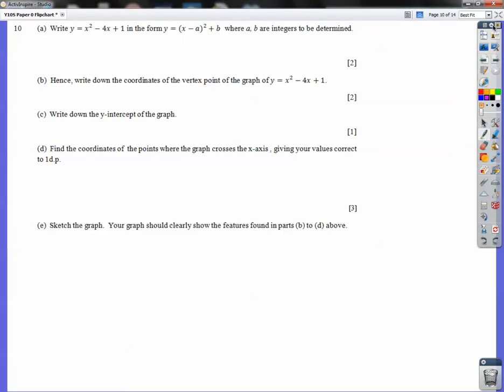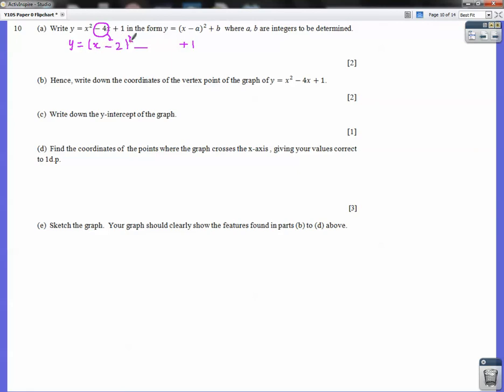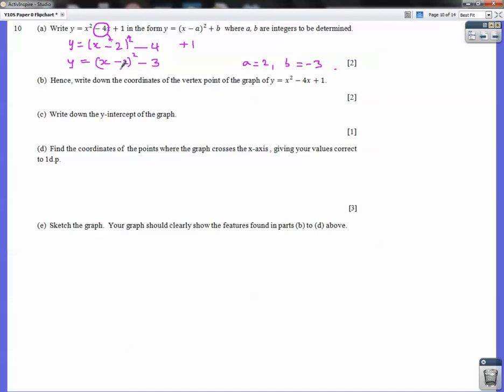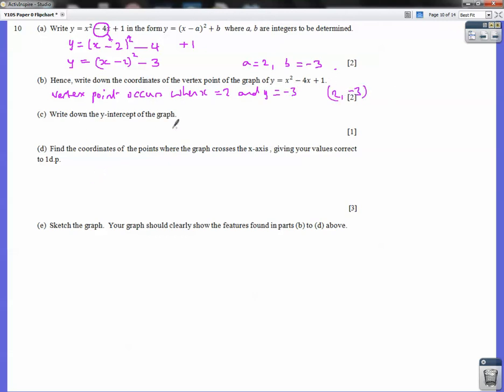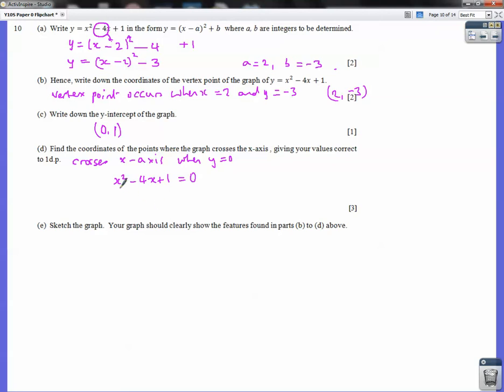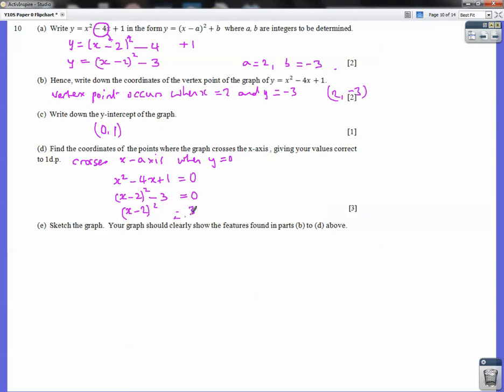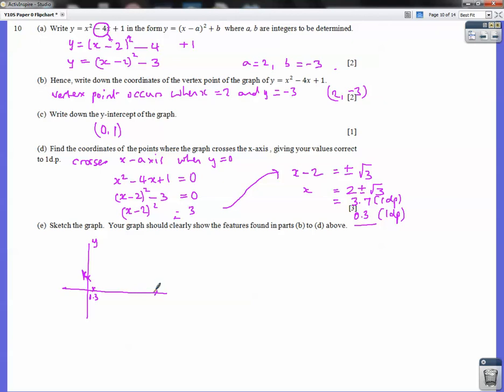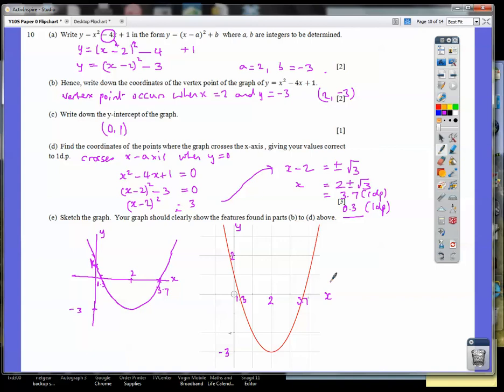10S Paper 0 Q10 23-07-2013 23-23-07